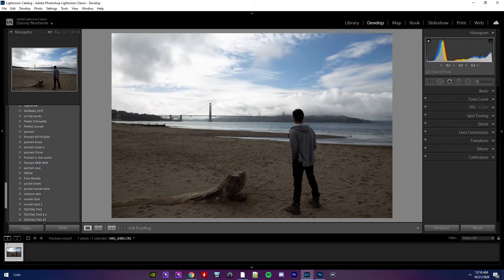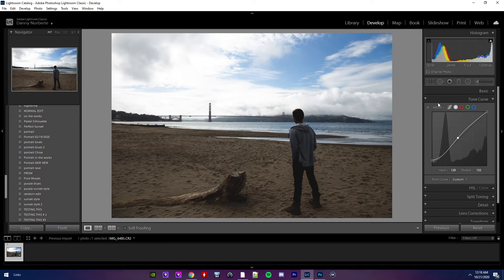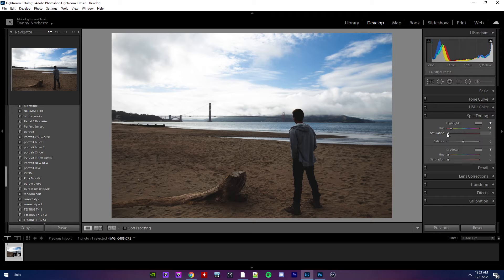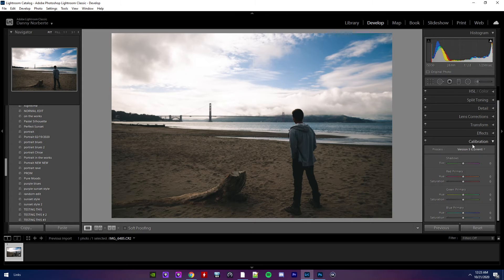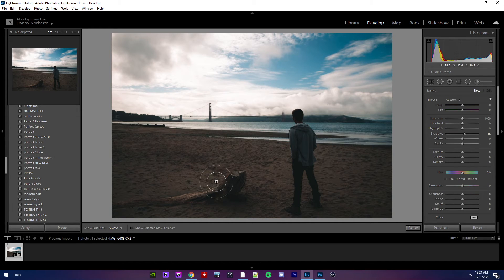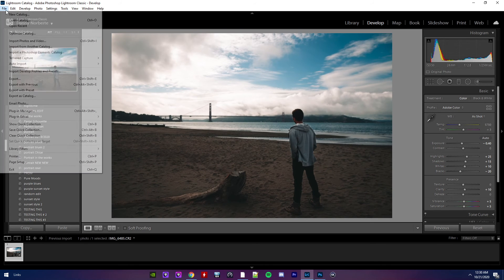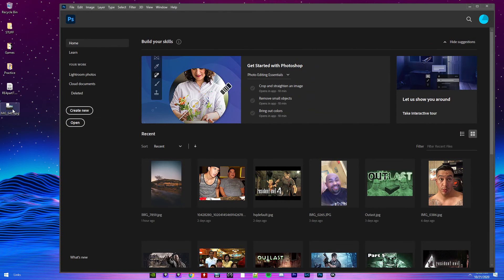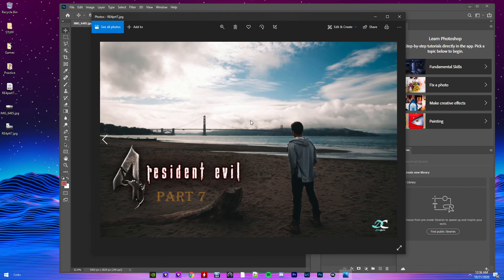How I edit my photos - Part 1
Thought I'd throw in a photo editing video since I love to take pictures, thought it would be cool to share it with whomever watches this video! Hope you enjoy!